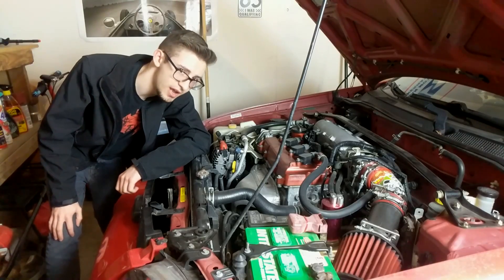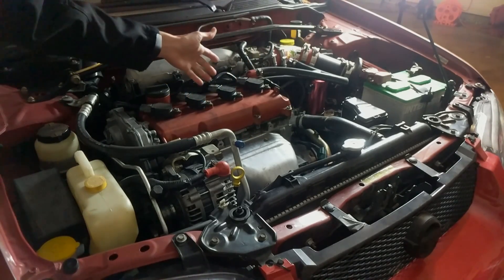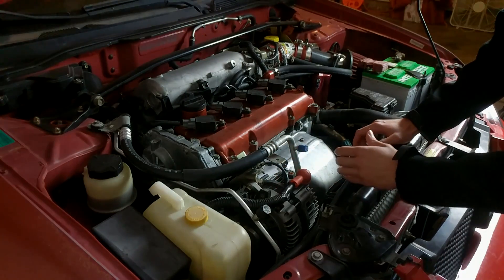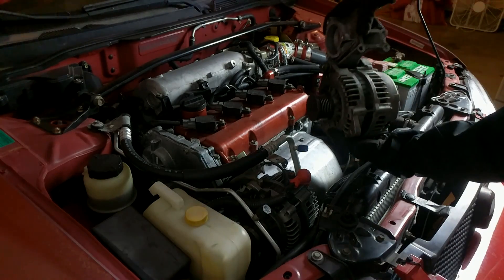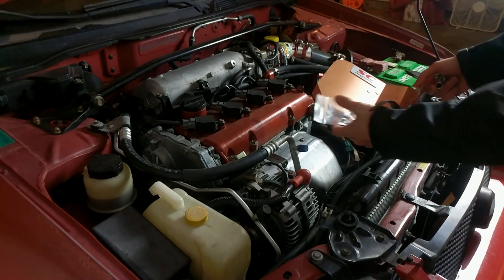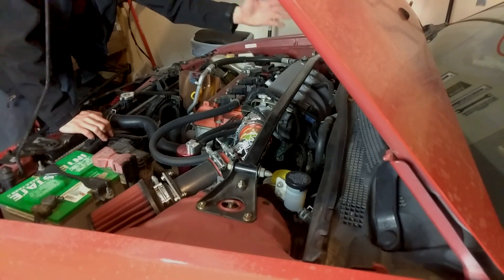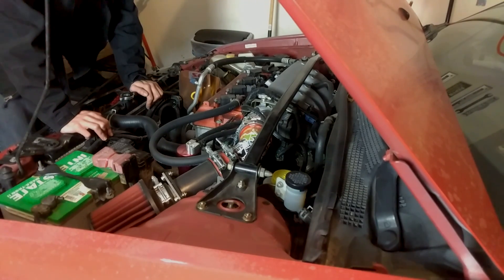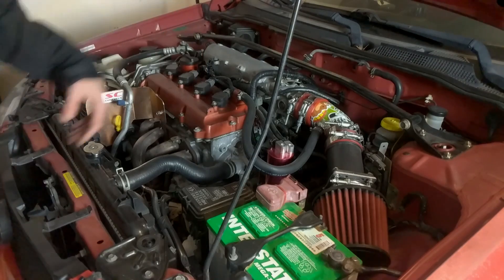3 Common Nissan QR25DE Engine Problems (And How to Fix Them)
OFFICIAL T-SHIRT!

Today, I explain the shortcomings of everyone's (least) favorite Nissan powerplant.

1110 W Main Street # 19